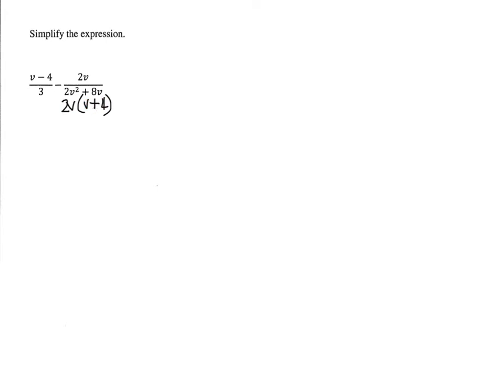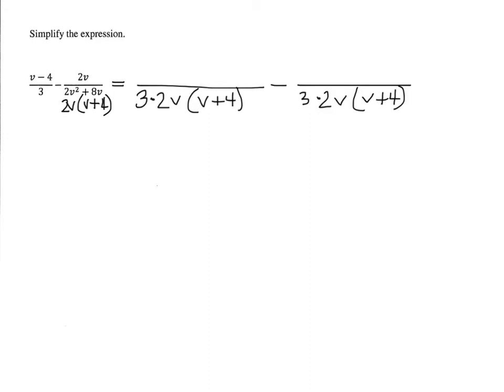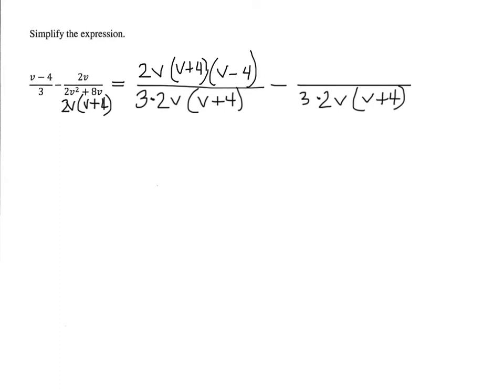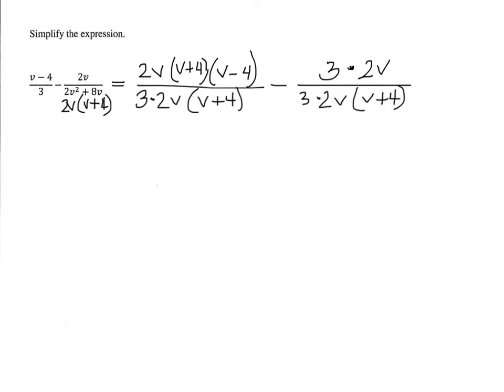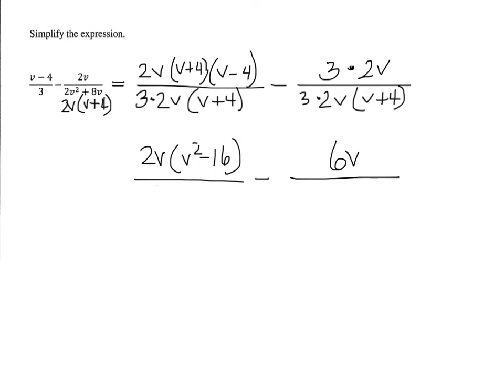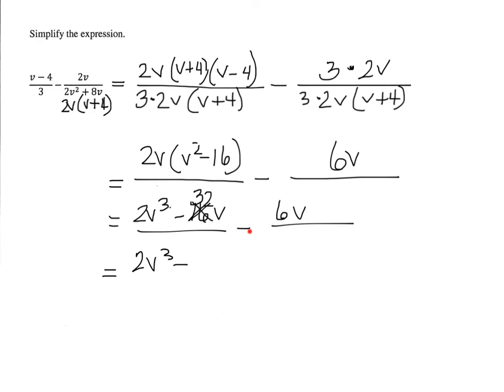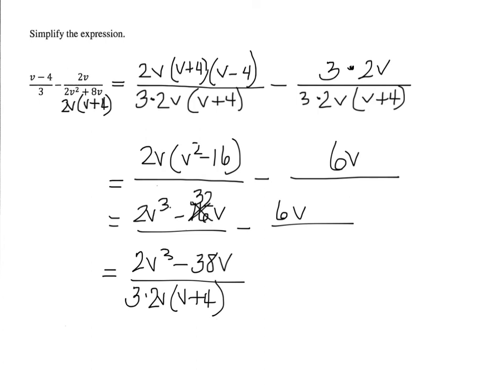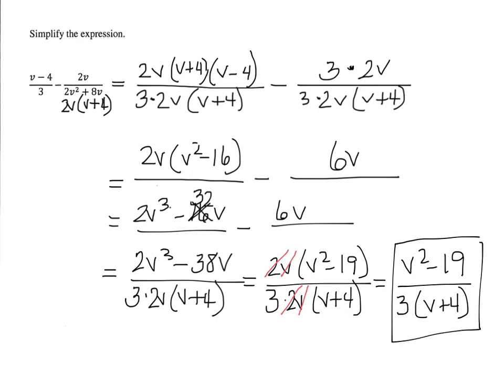Subtracting Rational Expressions